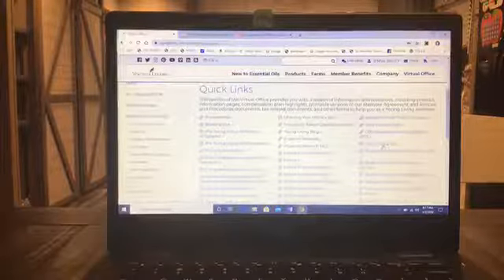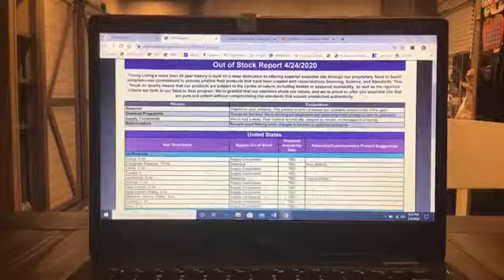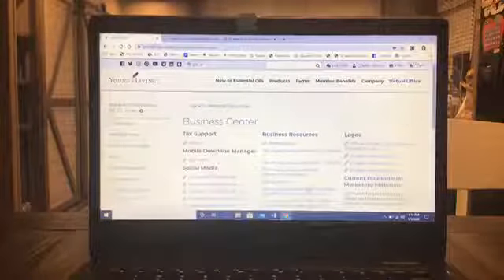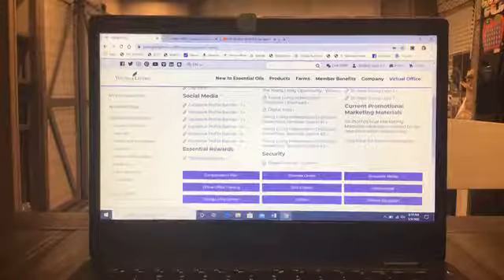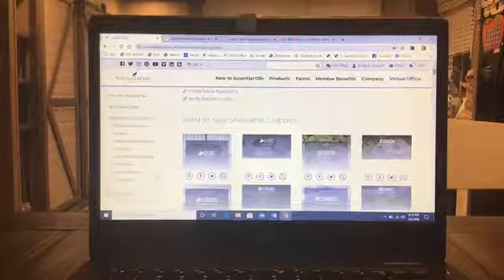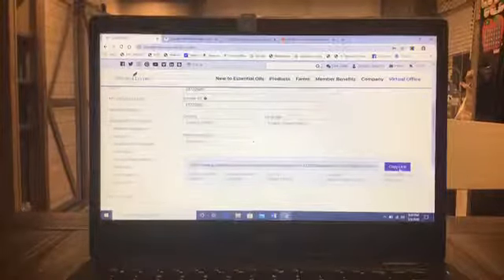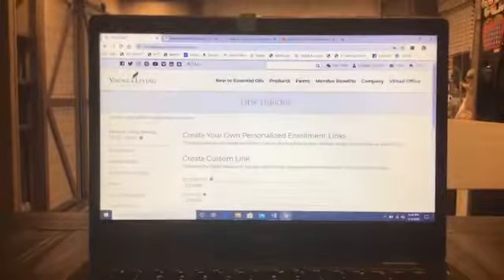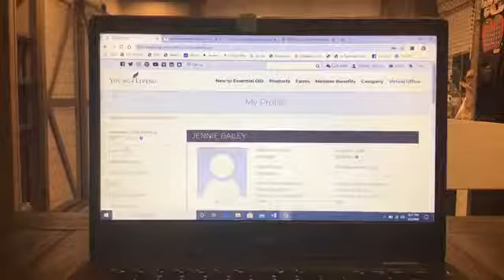How to maneuver around your Virtual Office Part 2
** I do not treat, diagnose or cure. This is simply for education purposes only.